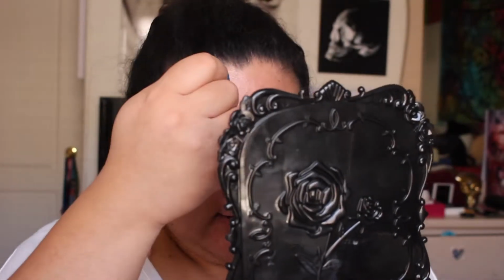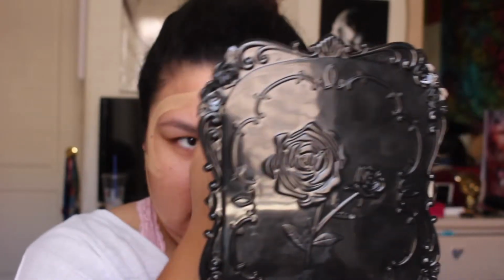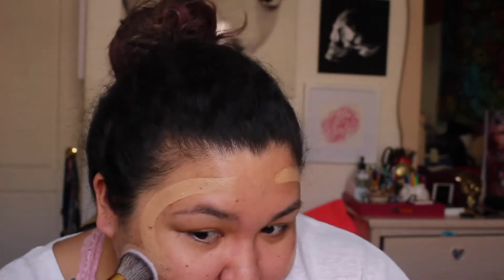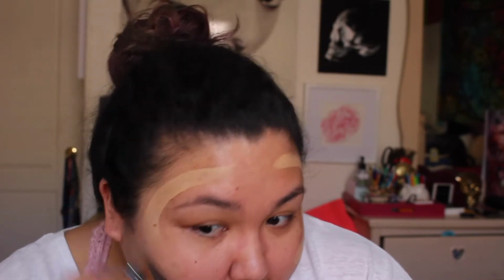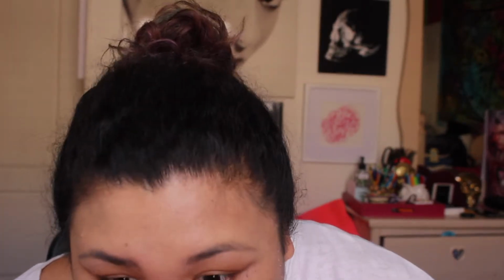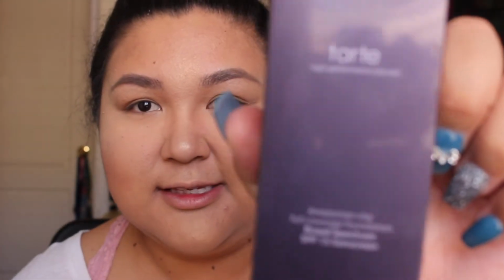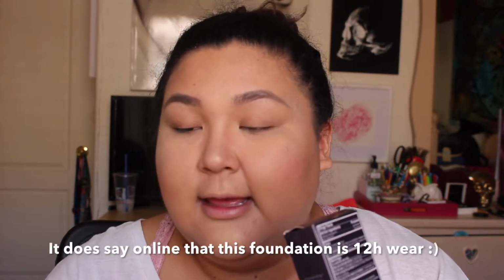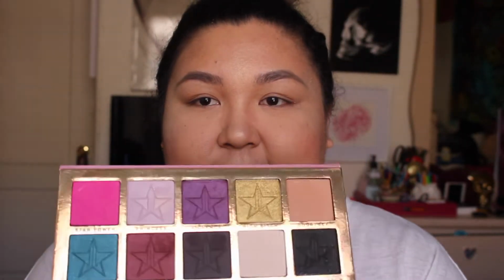Tarte Clay Stick First Impression + More!!!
Products Mentioned:
Taste Clay Foundation Stick in Medium Neutral
Wonder Woman makeup brushes
Morphs Y6 Foundation brush
Morphe Prep and Set Setting Spray